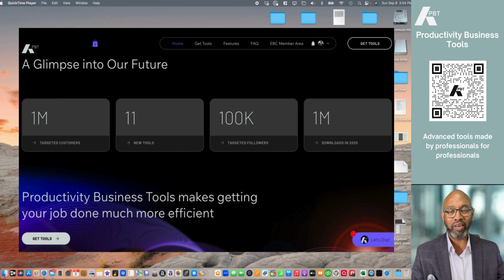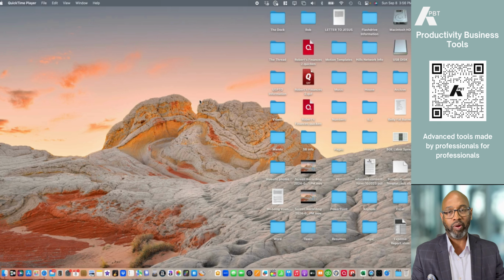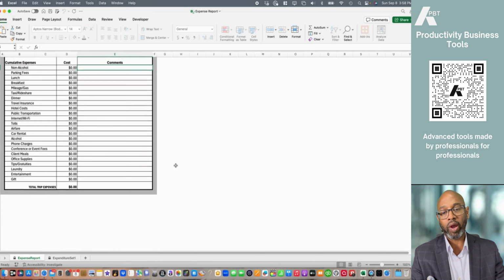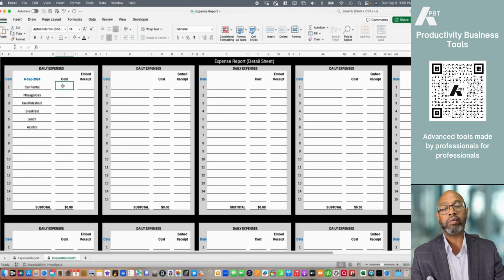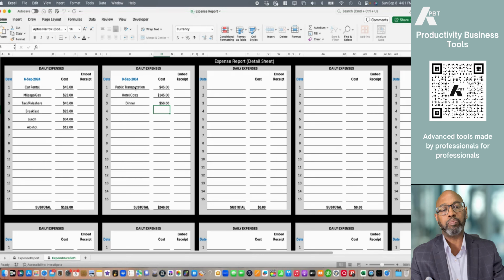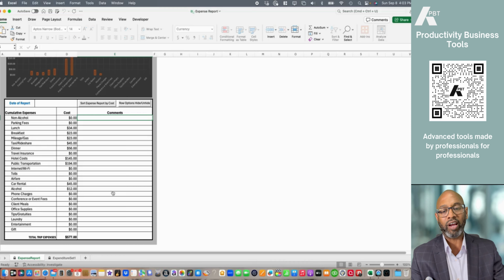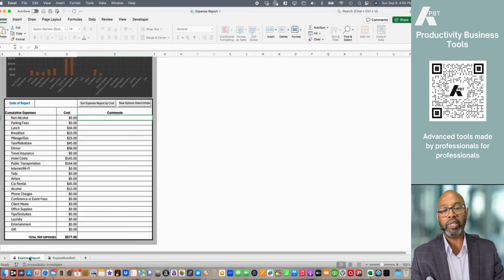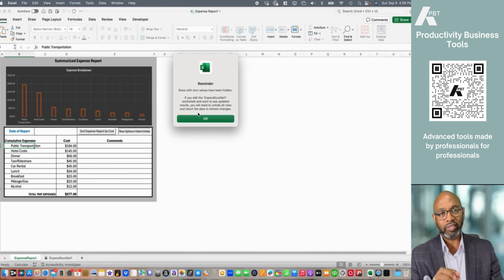PBT Learning Center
PBT Business Professional conducting a Productivity Tool Demonstration of the sleek Expense Report Tool.  Find out more about PBT tools, their effectiveness and construction.  These tools are a must for any business professional wanting to increase your productivity and separate yourself from your peers.